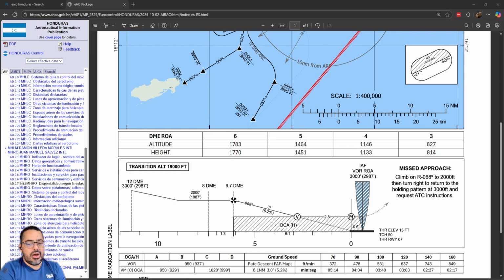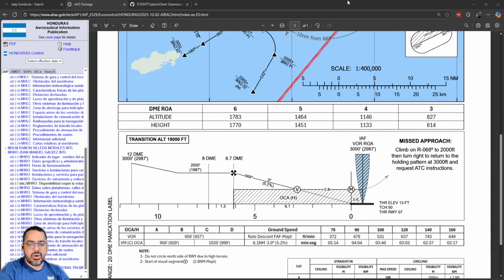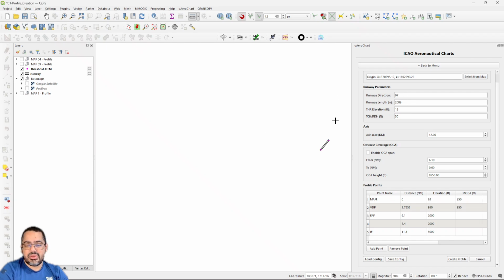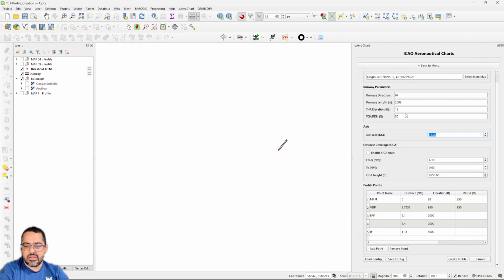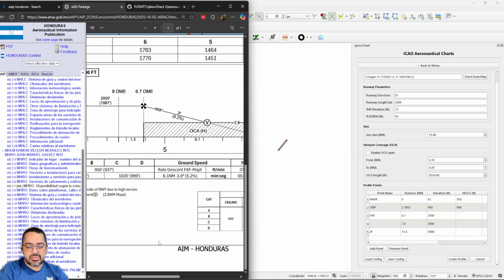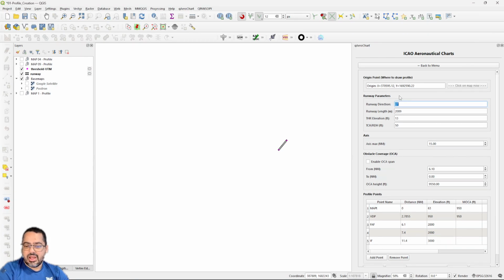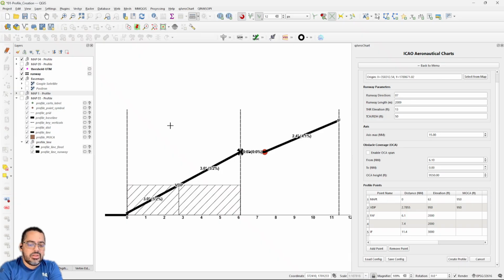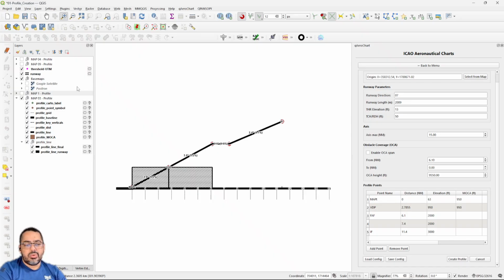qAeroChart Profile Plugin Update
At FLYGHT7 we have started the development of the profile part as an automated tool within QGIS, this is a quick update on where we are as we are building in public.